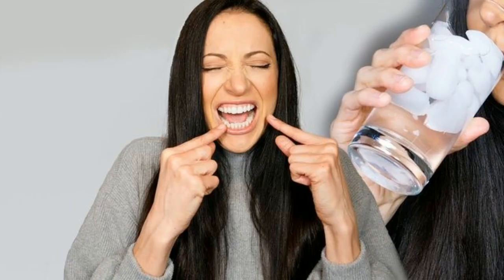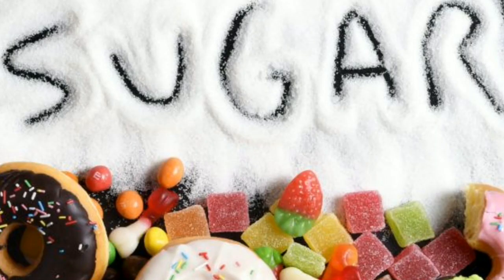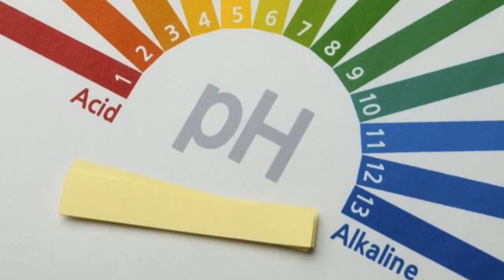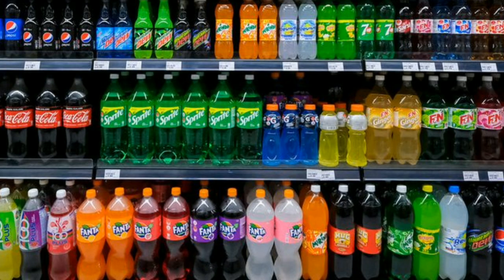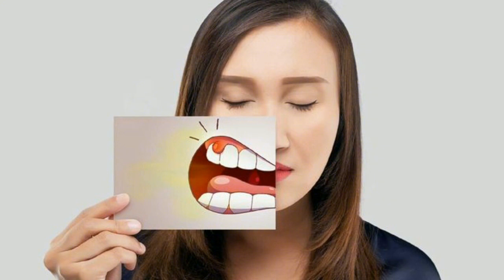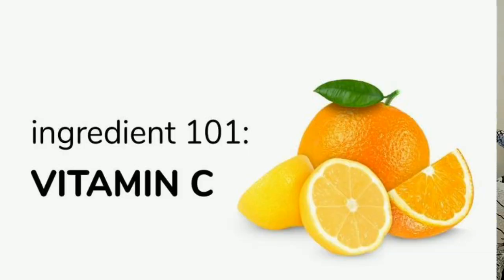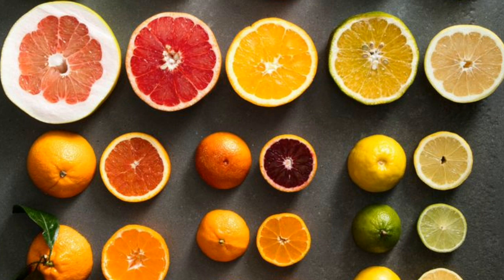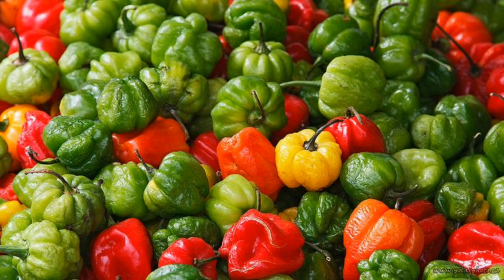ObaNutrition: WHAT CAUSES TOOTH SENSITIVITIES IN FOOD?